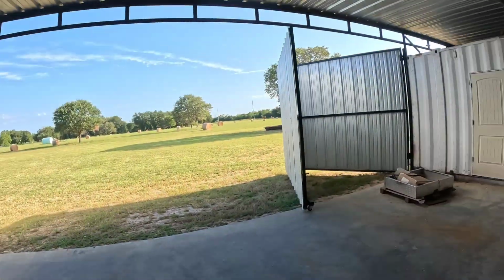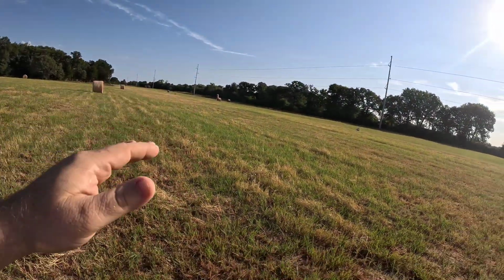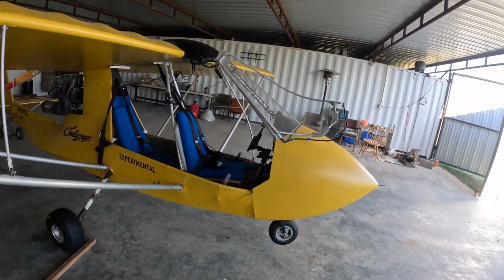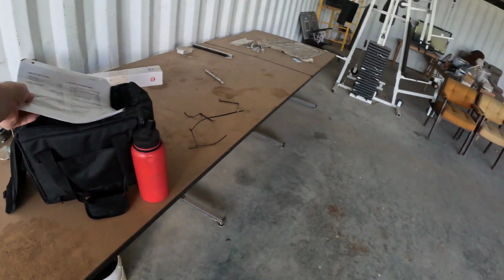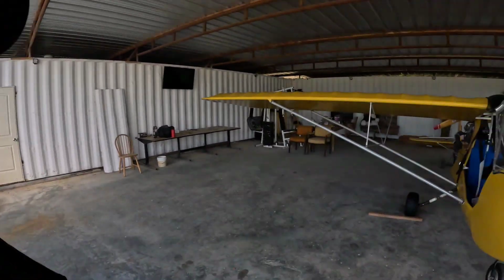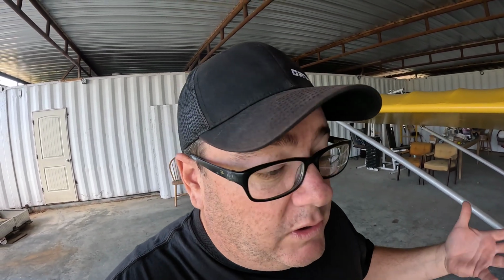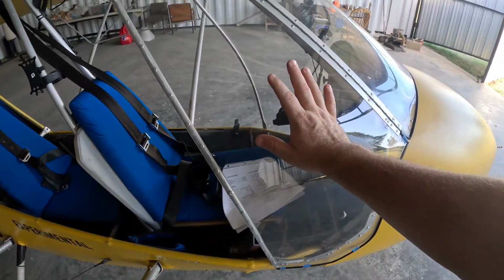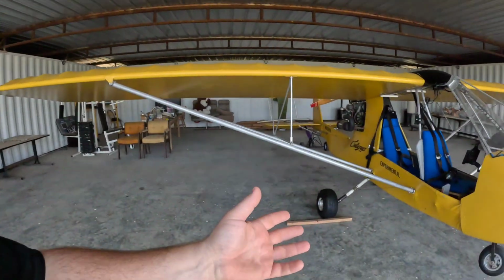Challenger ll is it For Heavy People? Tour New Home!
In this video I discuss if it's possible to own or fly a Challenger ll and be over weight?  also I show the new location of my Challenger!